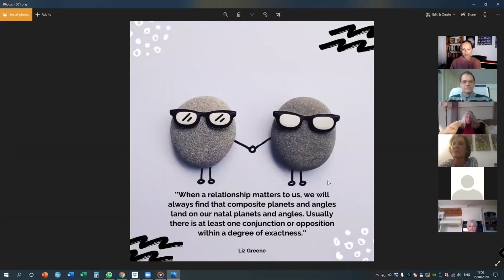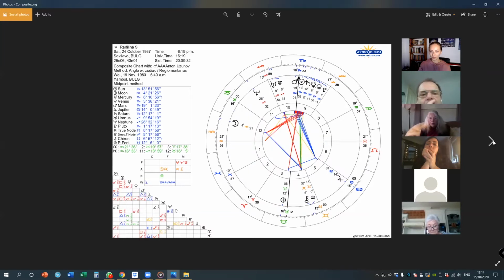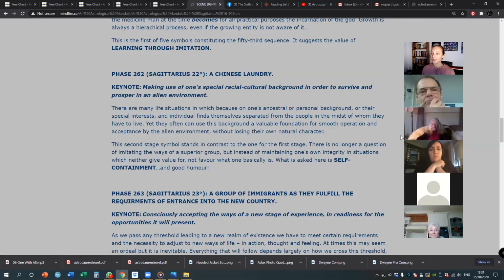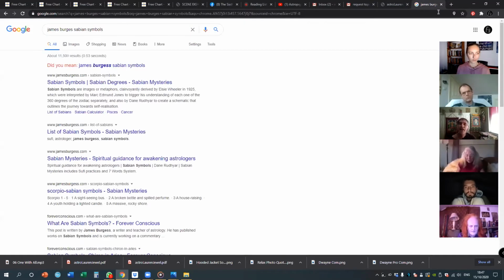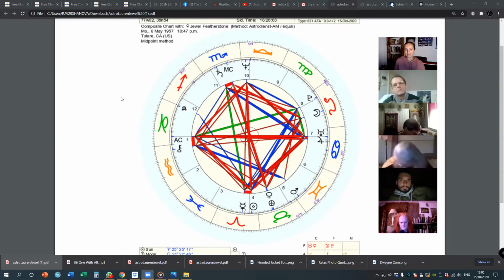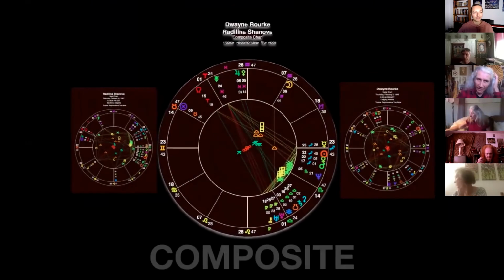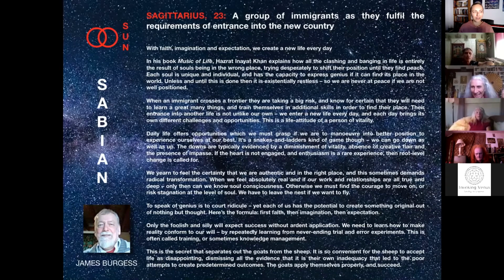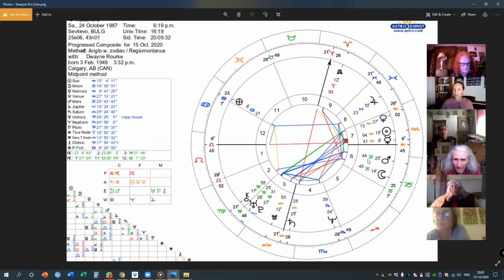Composite Charts in Astrology | Discussion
This is one of the Zoom open discussions I organized between 2020 and 2022. Full recording of the event below.

For more about my work and one-to-one consultations, visit my

If you like my work and find the information here helpful, you can help me by leaving a quick review